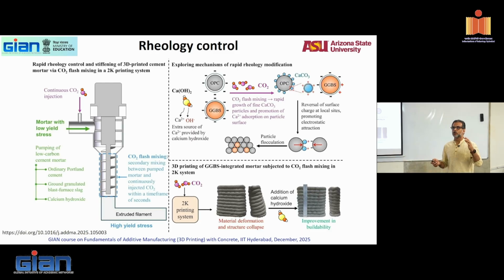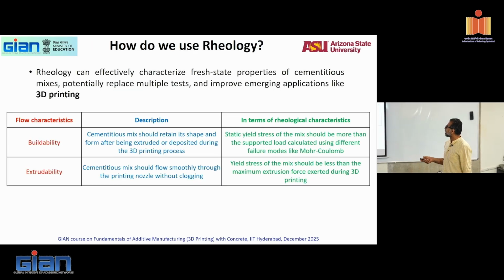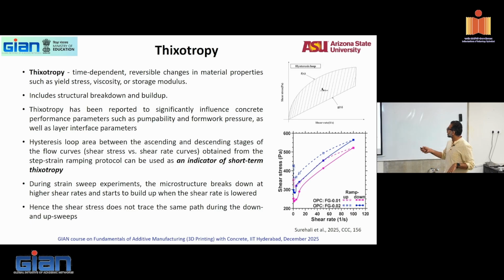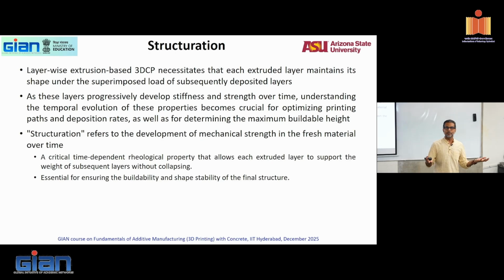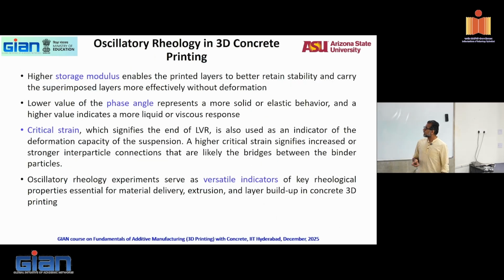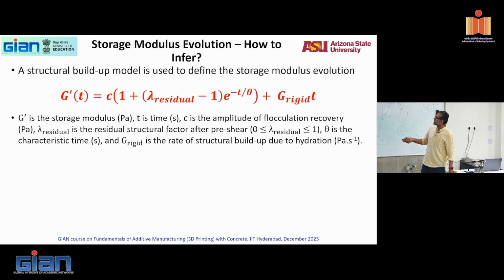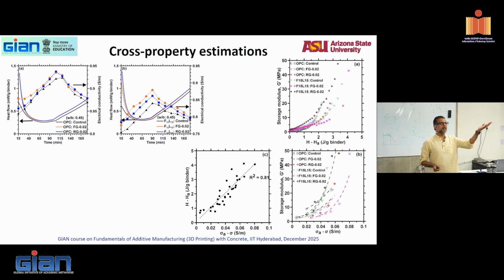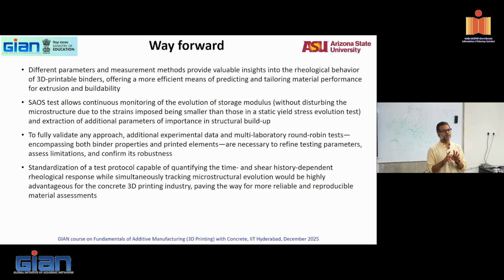L06 Rheology applied to 3D Printing